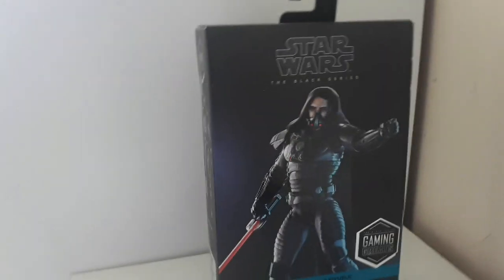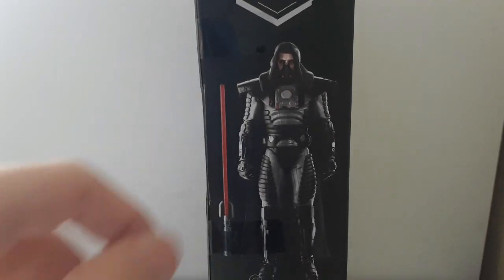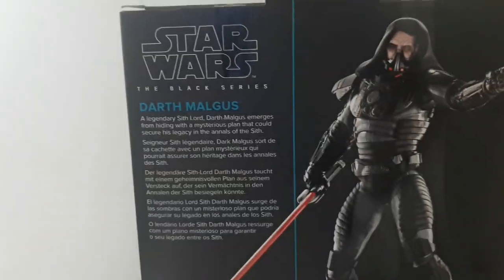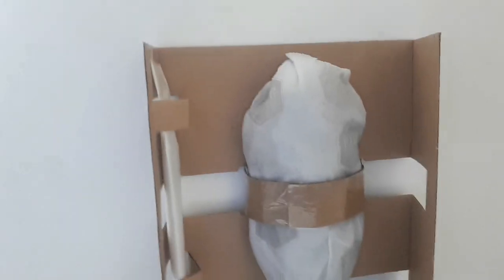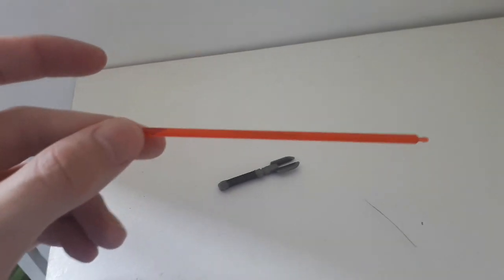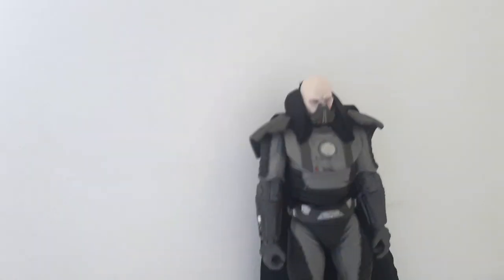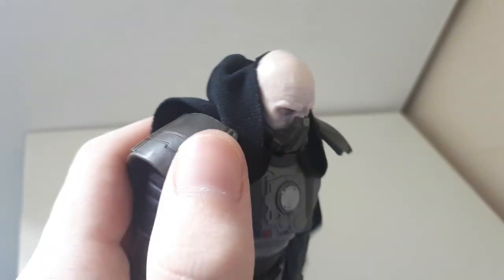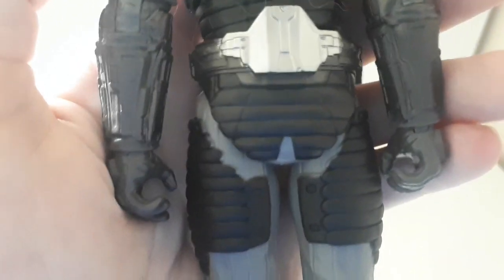Star Wars Black Series Darth Malgus unboxing and review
This video i will be unboxing the Star Wars Black Series Darth Malgus figure